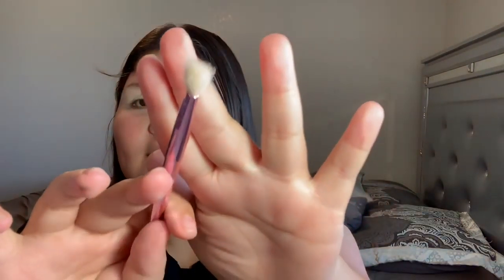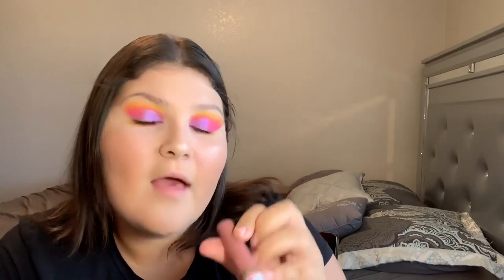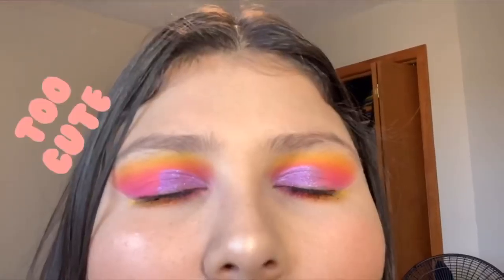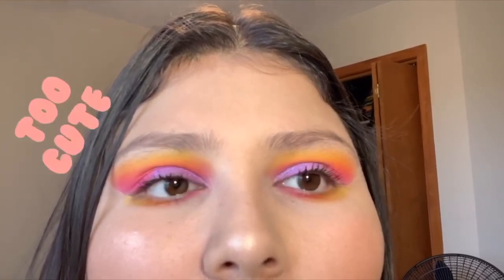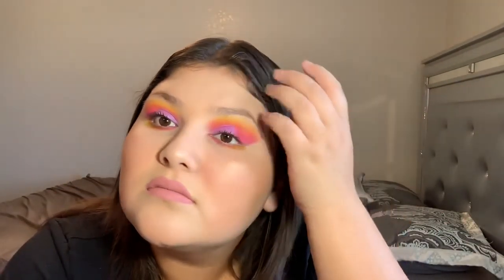Pink & Yellow Glittery Look! | Julissa Cisneros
I hope you guys enjoy this video.I left some of my top videos for you guys can go click and go watch.